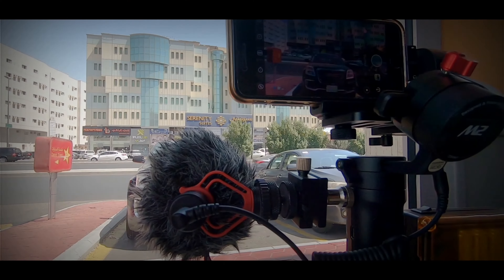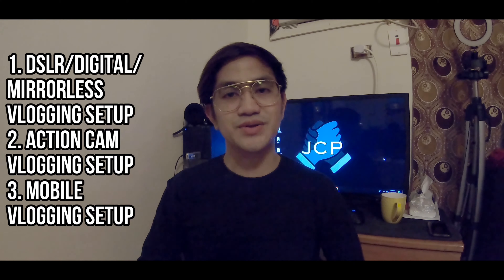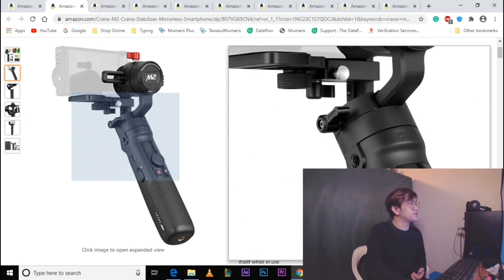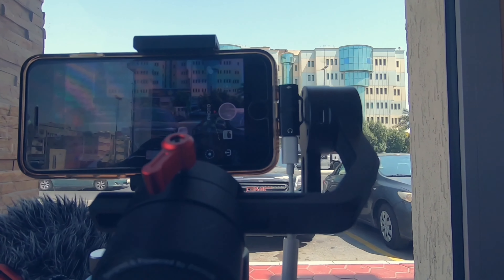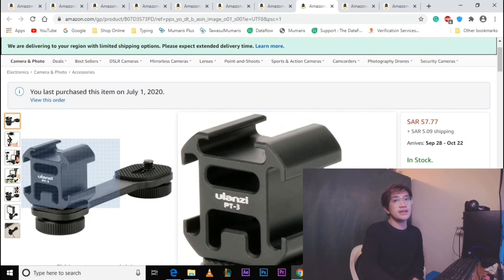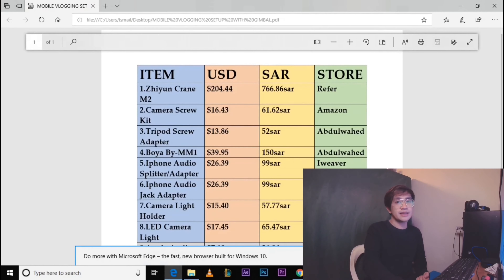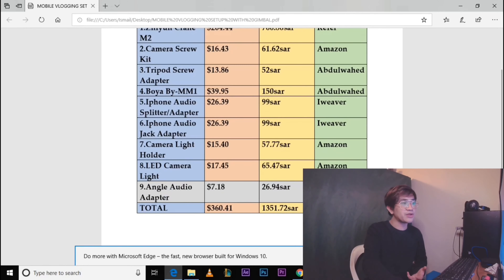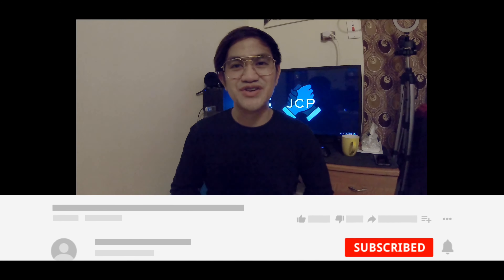MOBILE VLOGGING SETUP WITH GIMBAL |JustSharing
Videographer - JZ Culajara
Editor - JZ Culajara
Director - JZ Culajara

Apps used:
Kinemaster
GoPro